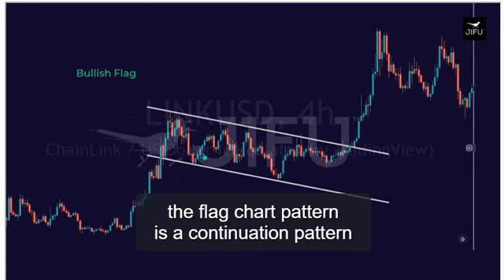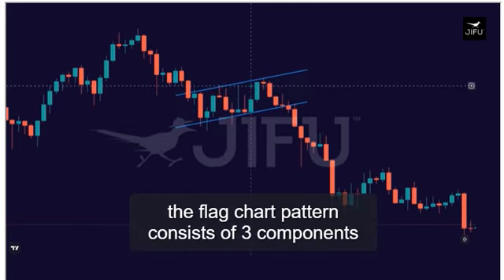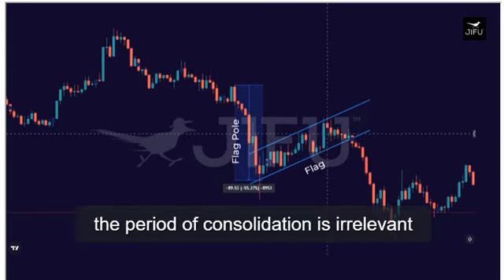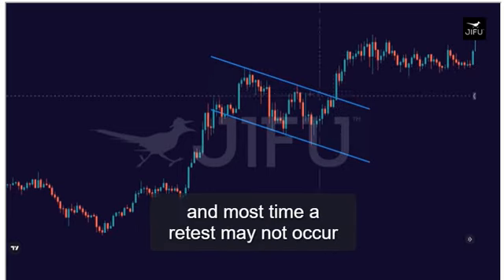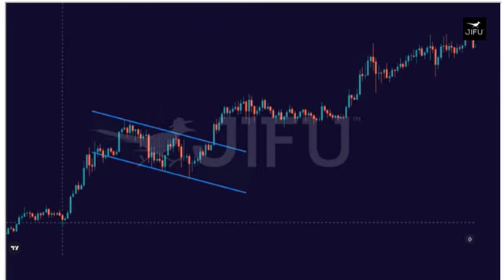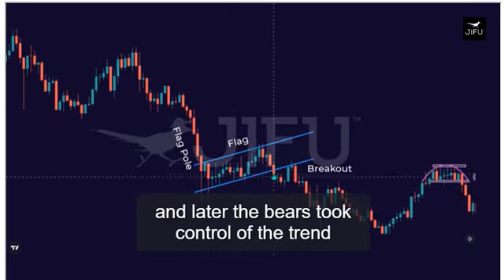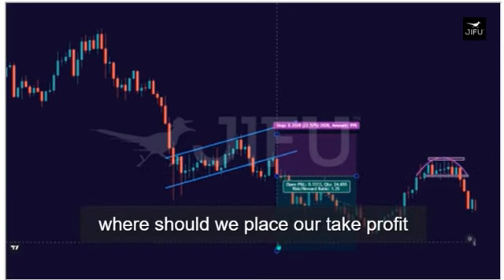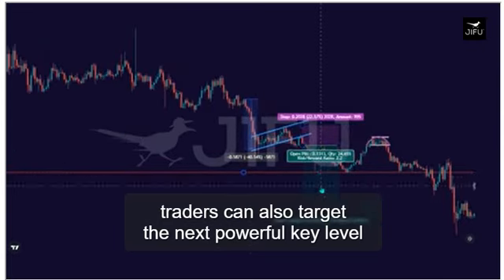Leçon 8 - Diagramme en drapeau